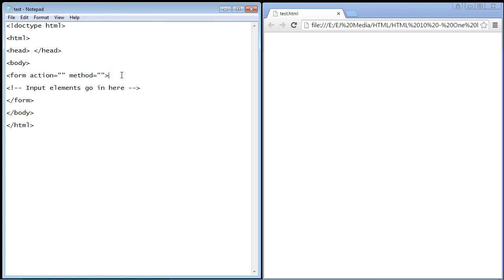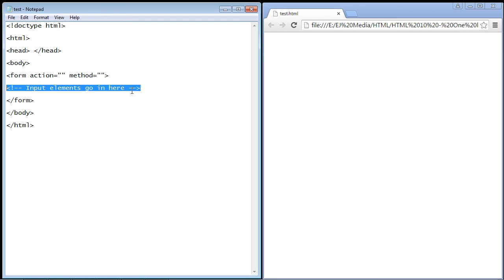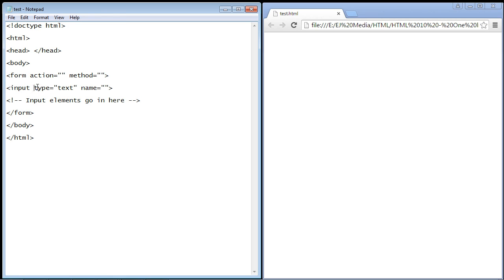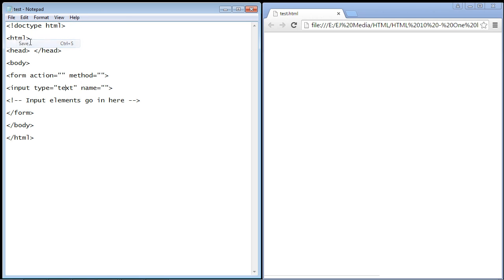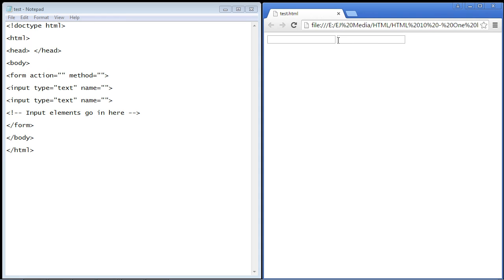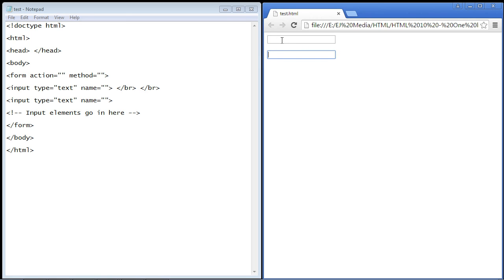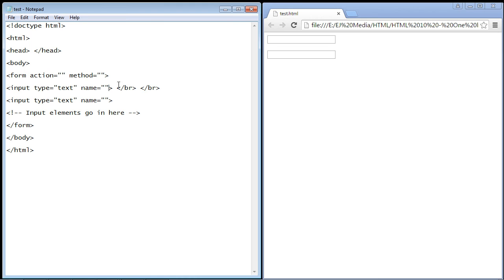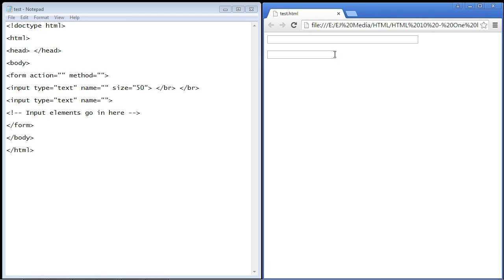HTML Tutorial for Beginners - One line text box